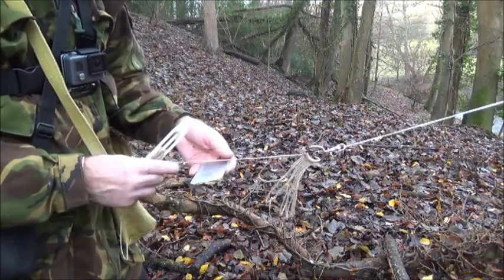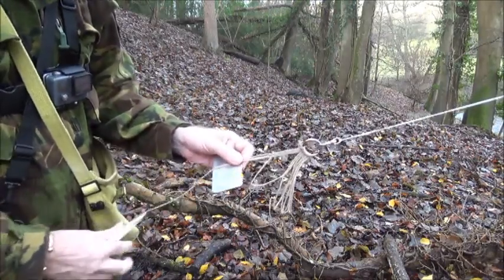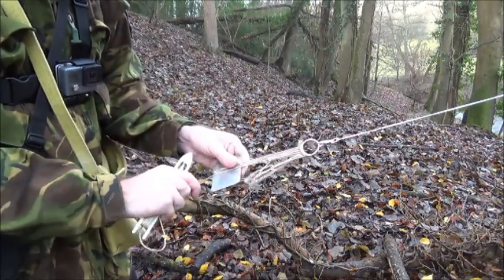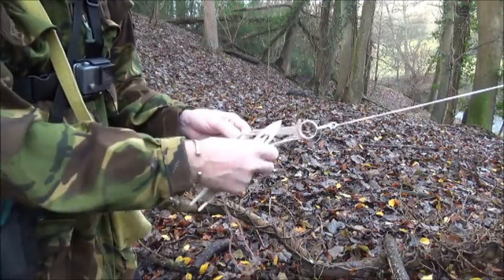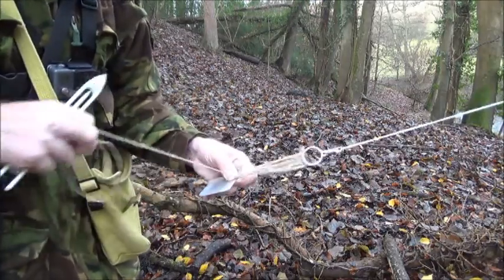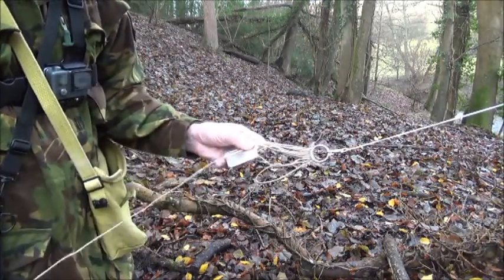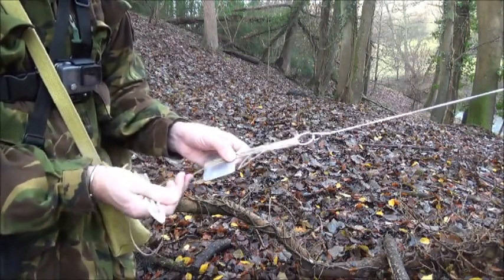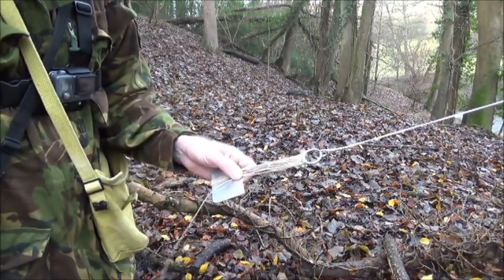Rabbit net making .. three mesh knots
Rabbit Purse Net ... three different methods of tying a mesh knot